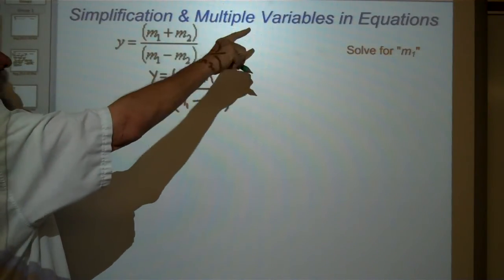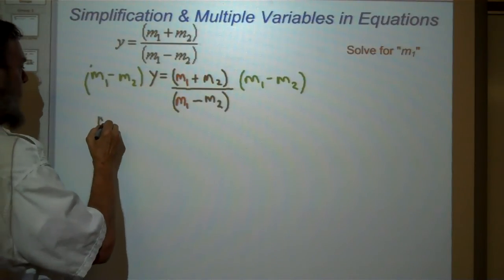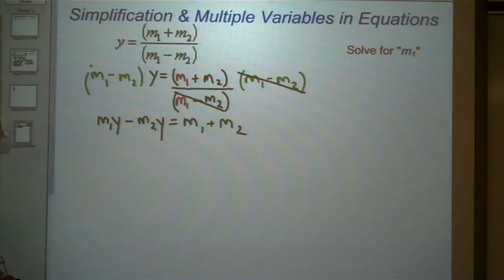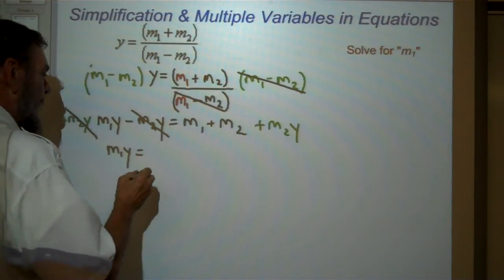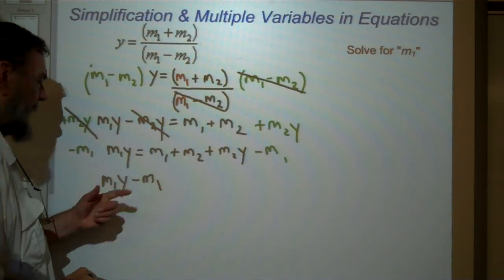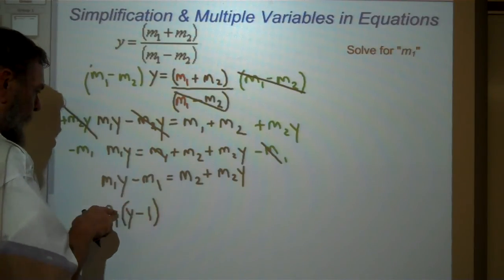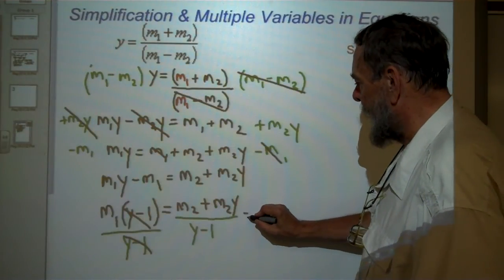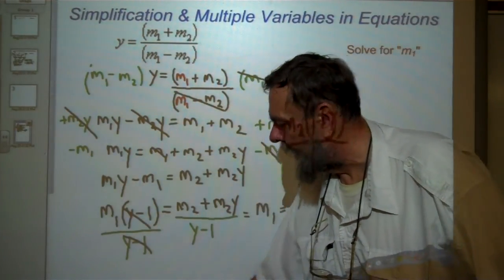Simplification of Multiple Variables in Equations